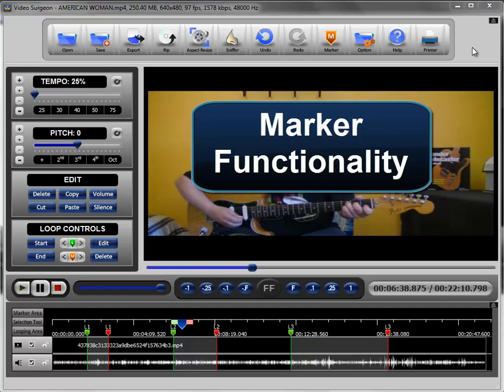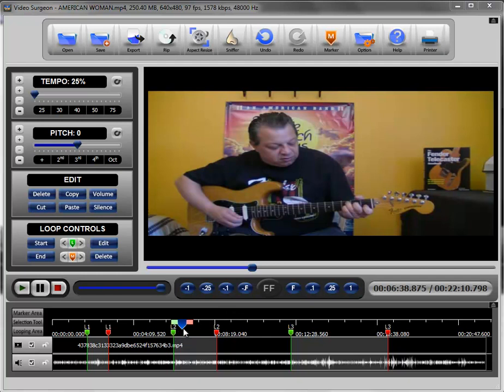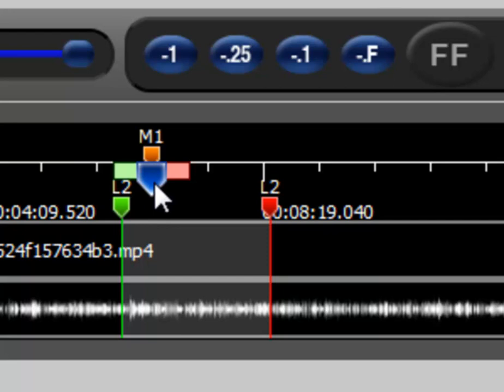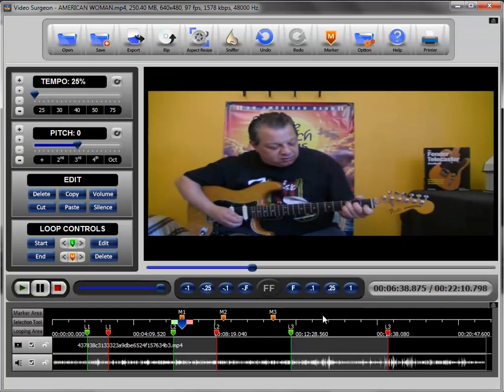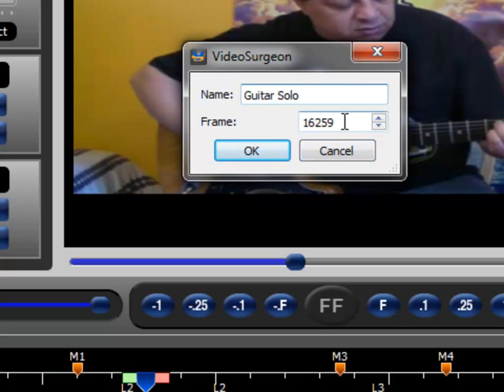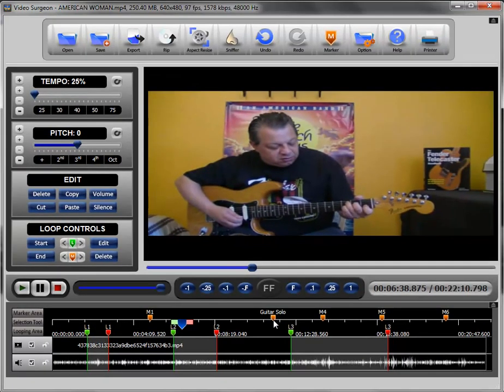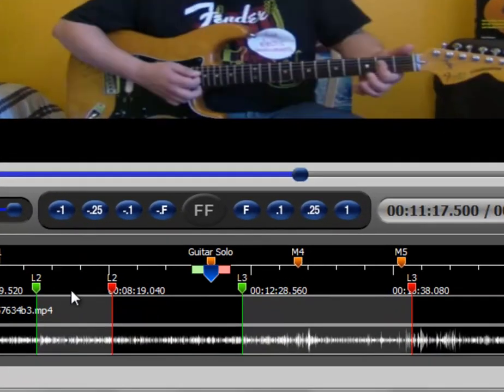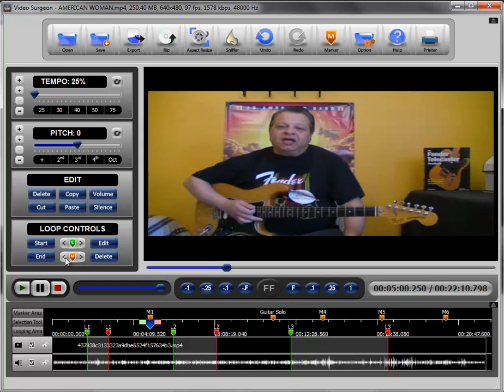Creating Video Markers - Video Surgeon Training Vid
This training video for Video Surgeon ] demonstrates how to create and navigate between markers you insert onto the video timeline in Video Surgeon.